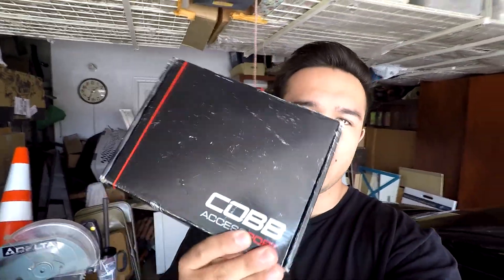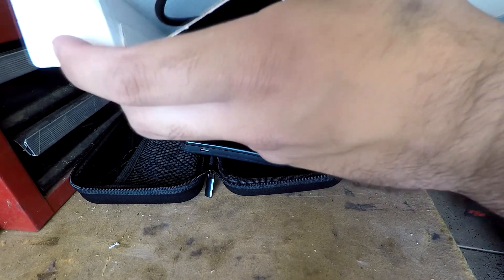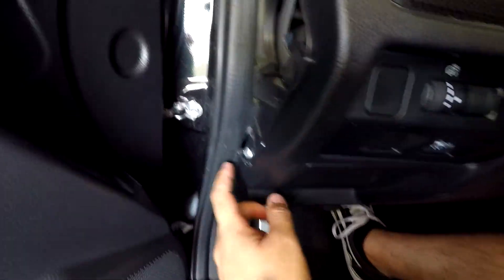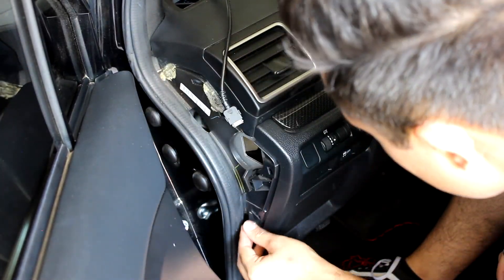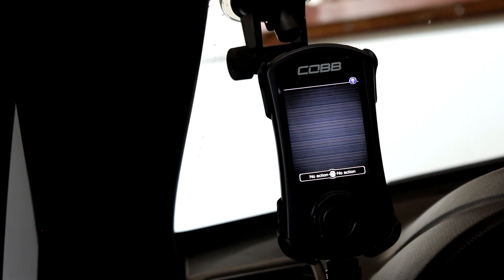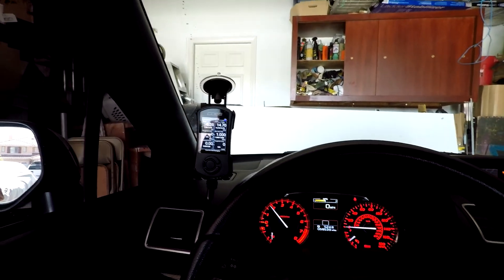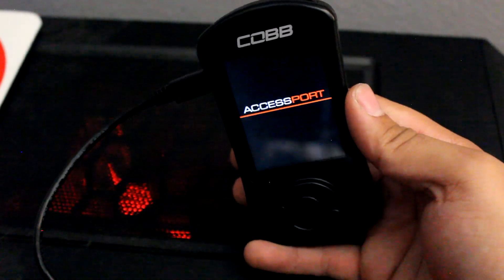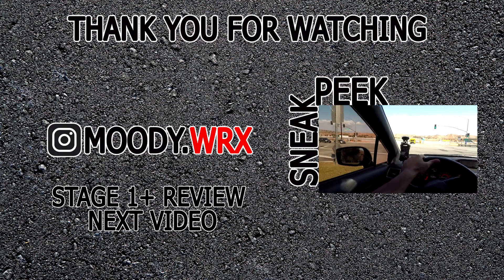Cobb Accessport Installation | How to Install & use Accessport Manager (2015+ Subaru WRX)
In this video I show you guys how to tuck wires, install an accessport into your car, and how to import maps (tunes)
from your computer onto the accessport!

Special thanks to TheAPGuys for helping make this video possible.
They did not sponsor the video but I appreciate their services enough to make a video out of this installation.

LINKS

SONGS